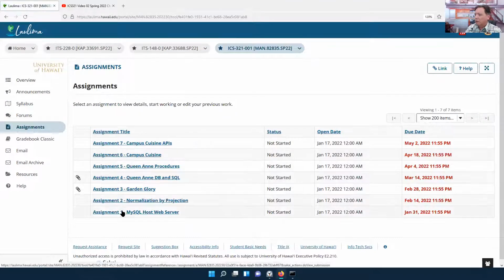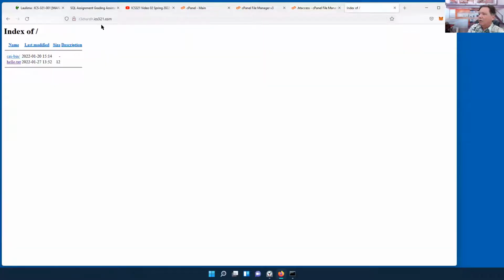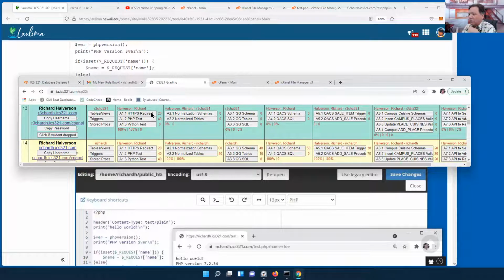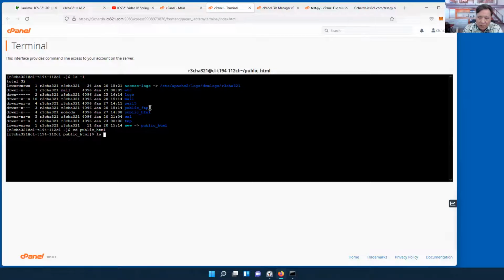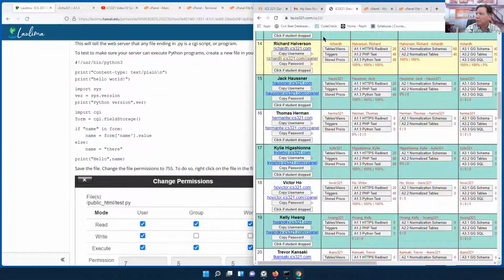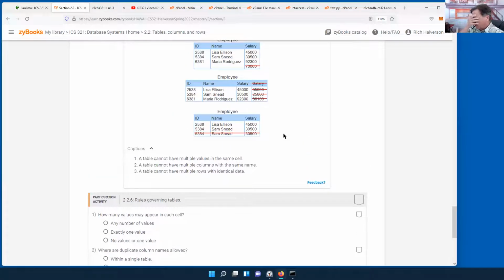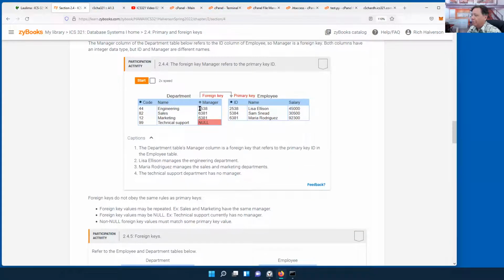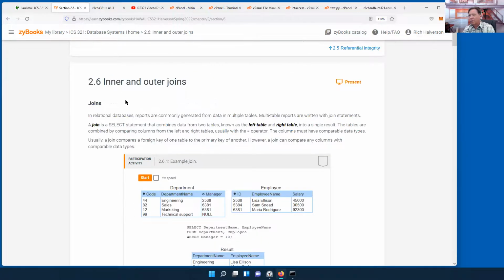ICS321 Video 03 Spring 2022 Assignment 1, Chapter 2.1 - 2.5